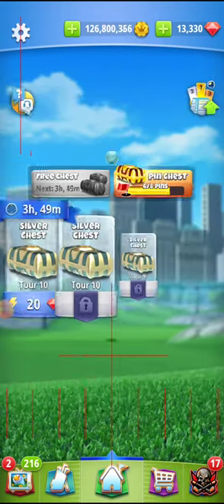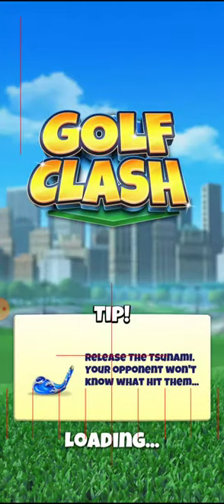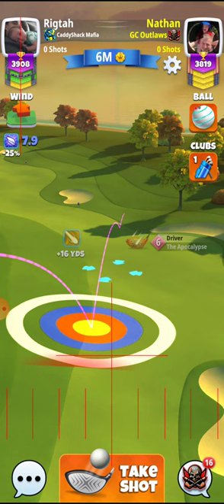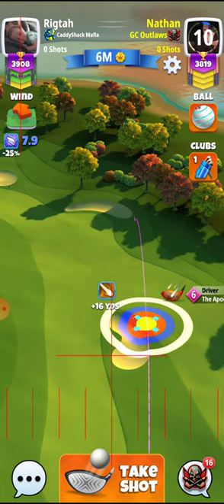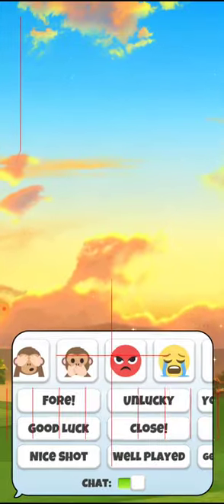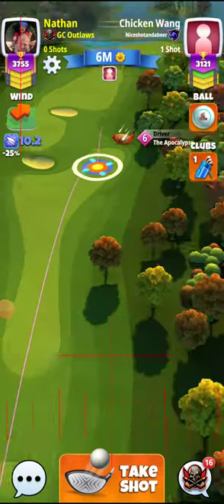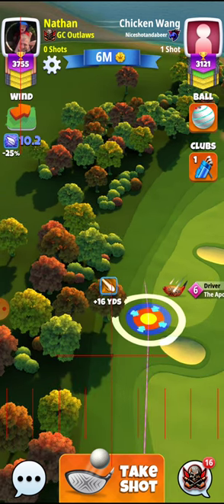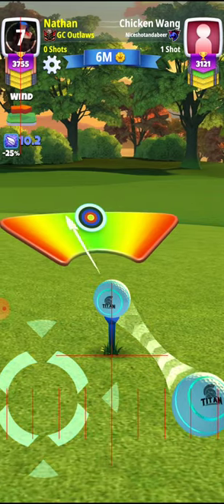A couple hook/slice shots briefly explained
1 max curl hook shot and slice shot